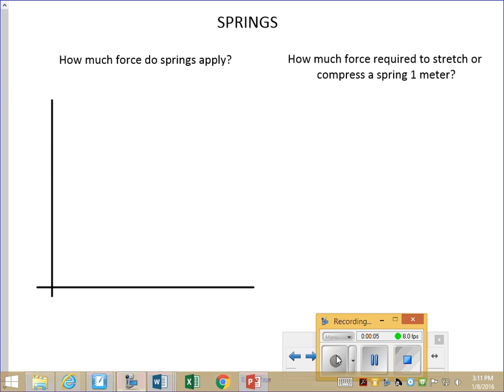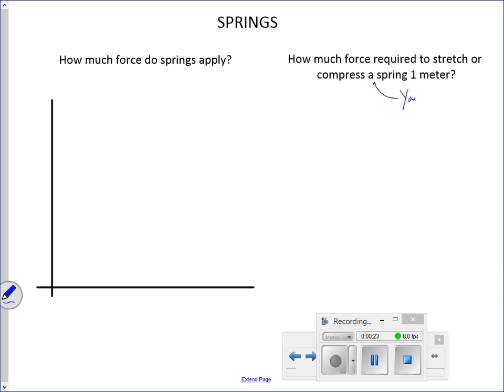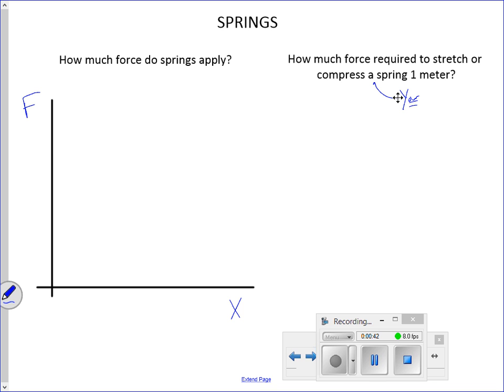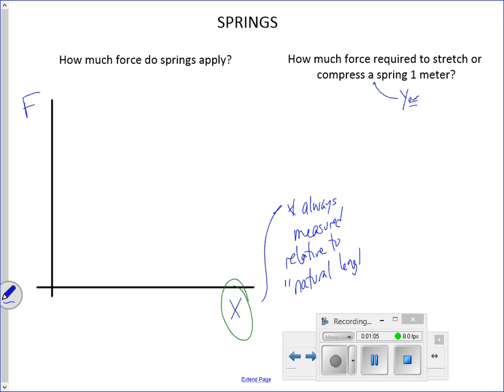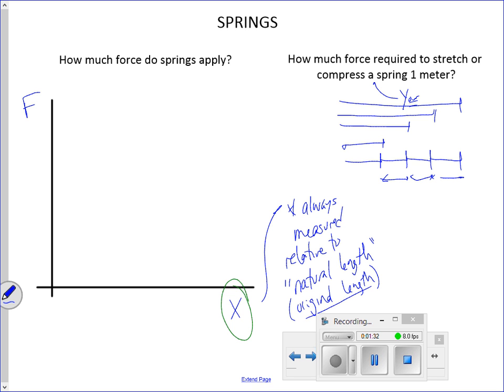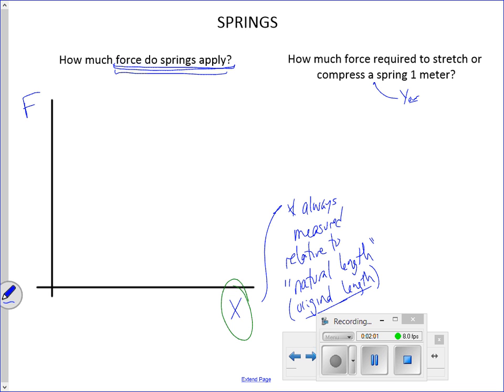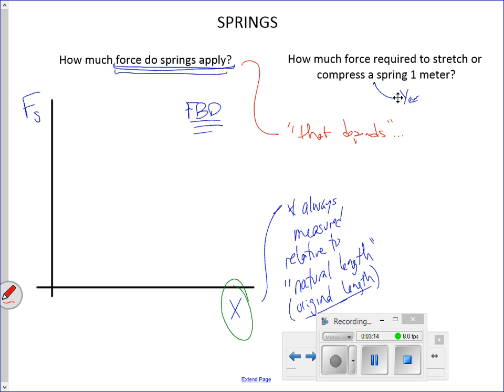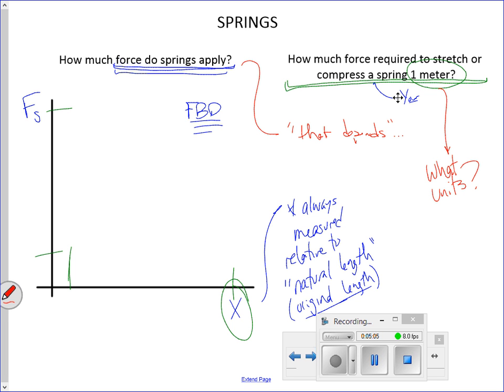Analyzing Spring Data